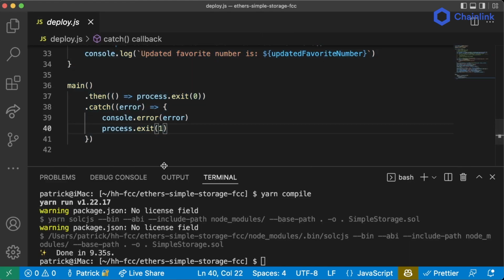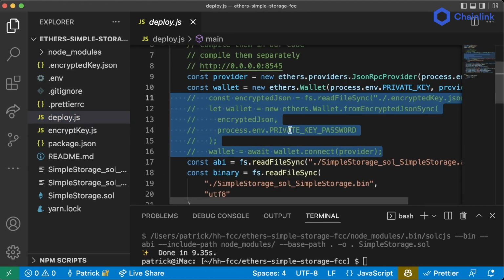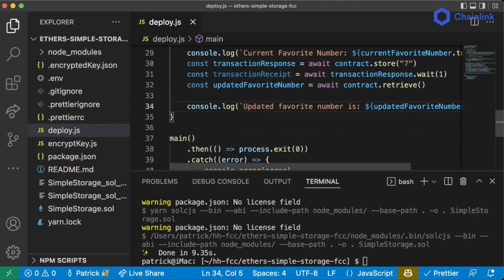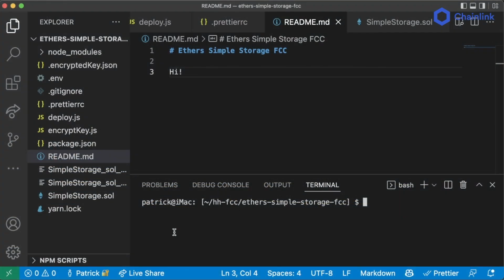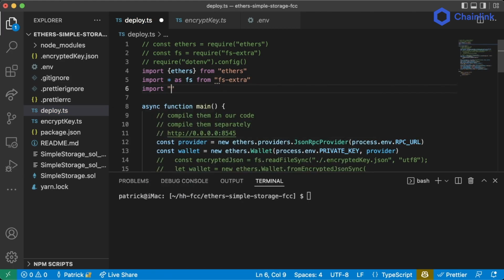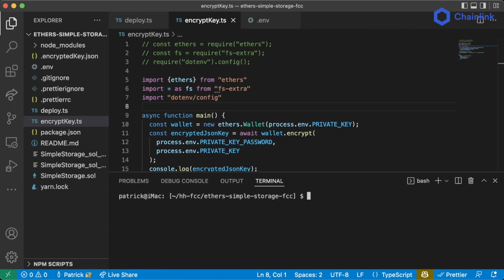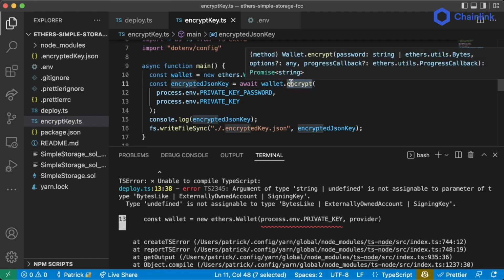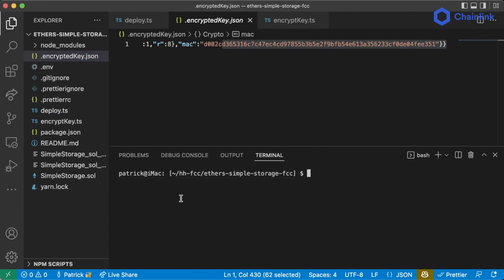Lesson 5 Recap | Ultimate Web3 Solidity & Javascript Course | Lesson 5 Pt. 19